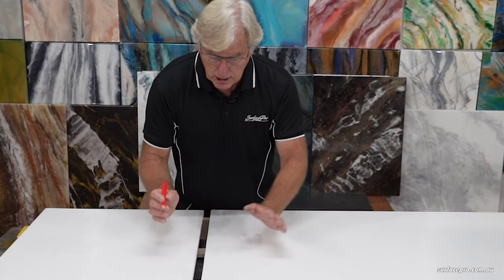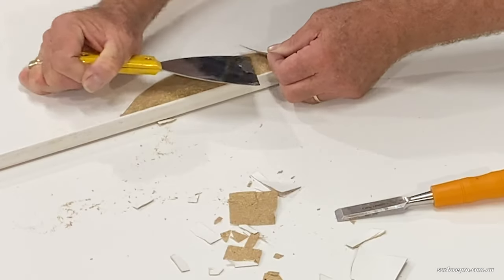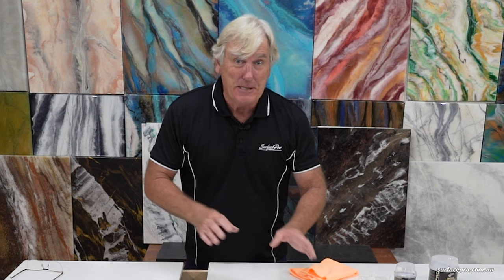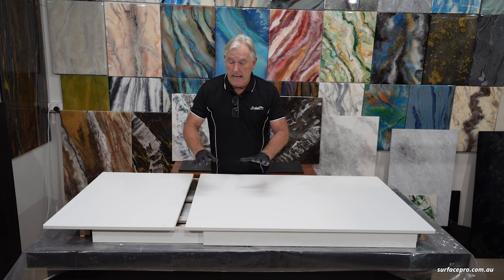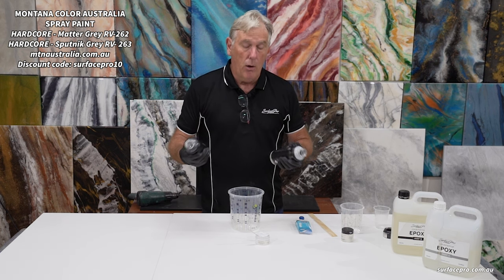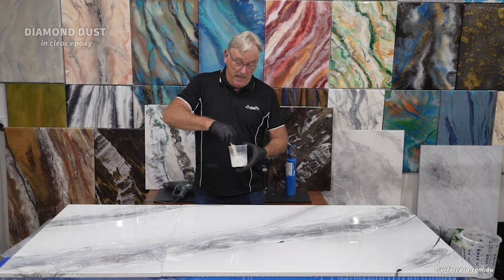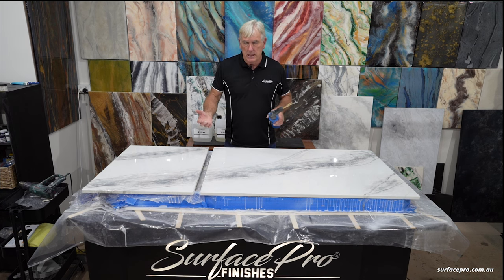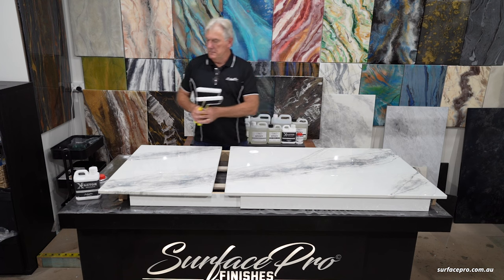Beautiful white marble dining table, made like real marble using Epoxy Resin.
Repair a dining table and transform it to look like real marble and it's DIY - Do It Yourself - So Easy -- "Give it a go". "with Surfacepro"...
SurfacePro Finishes is committed to providing the very best epoxy coatings for Kitchen Countertops and Bathroom Vanities, Tabletops and Coffee Tables.  "SurfacePro Countertop Epoxy" and "XFACTOR" Scratch Resistant Topcoat are manufactured and bottled in Australia.